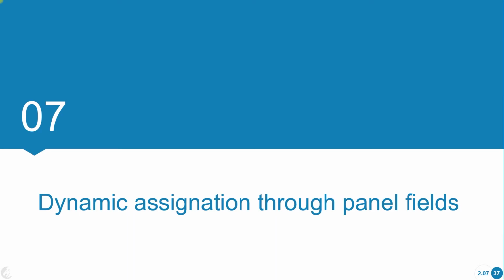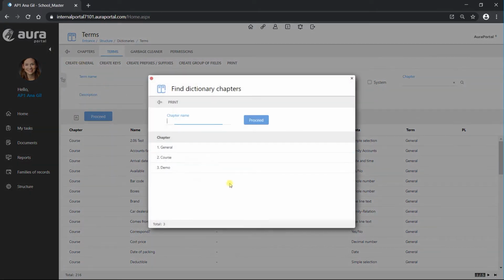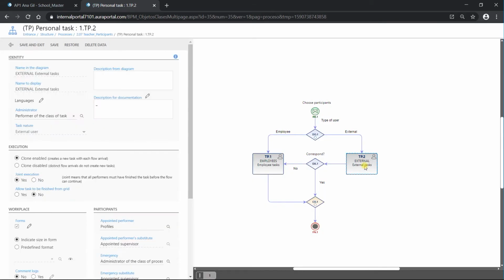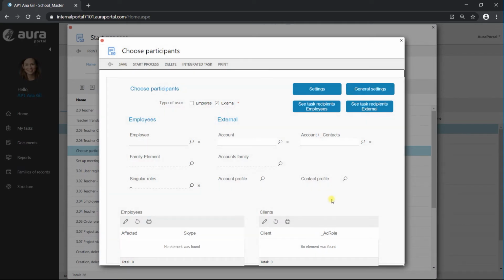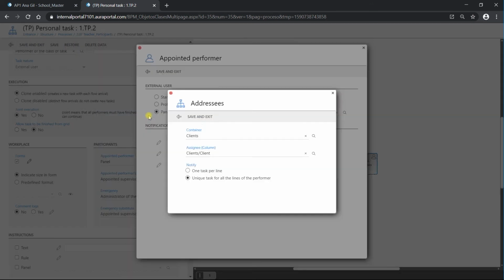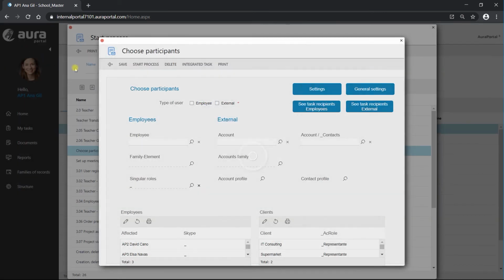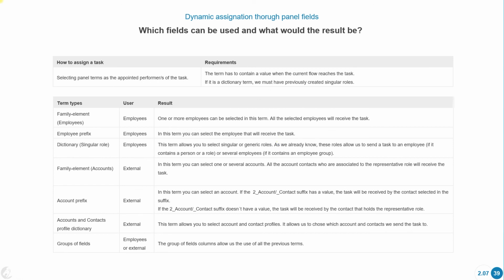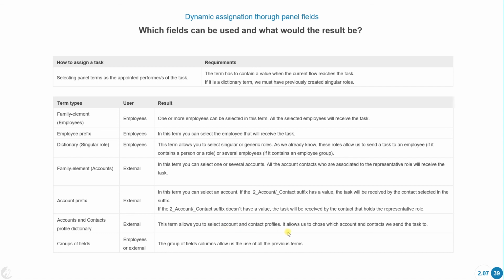BPM Course: 2. Building applications | Dynamic assignation via panel fields 2.07 07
You will learn how to create singular roles and account and contact profiles in the dictionary of terms. You will also see how to configure a task when the appointed performer is an employee/external user, and we select a profile in the “panel” option (General/Group of fields). Then you will see how all these work in execution.